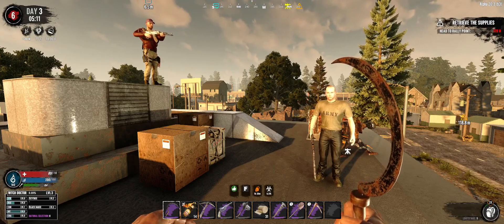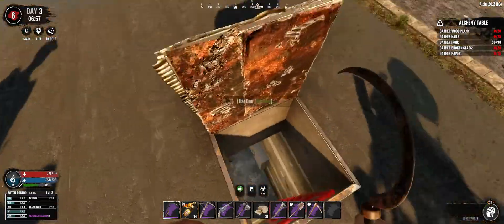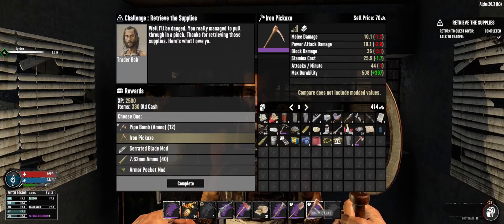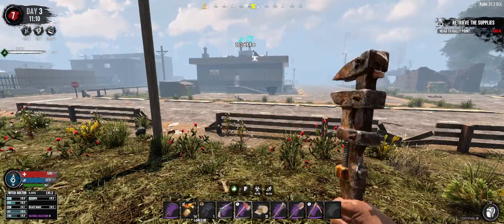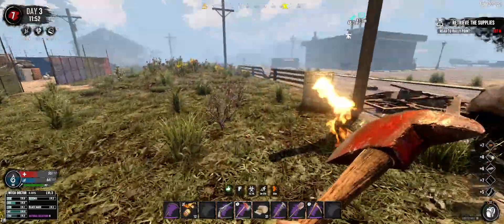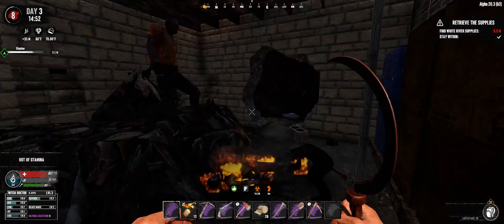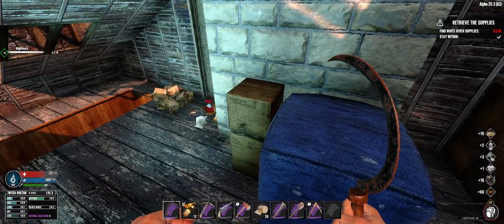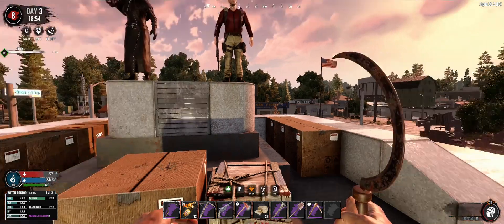REBIRTH (EPISODE 3) - R.I.P. Jayden